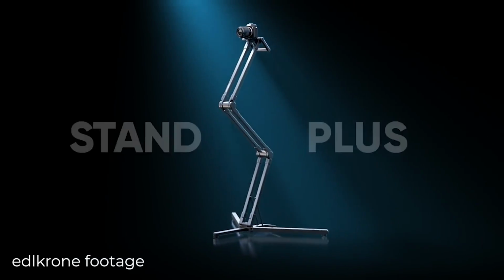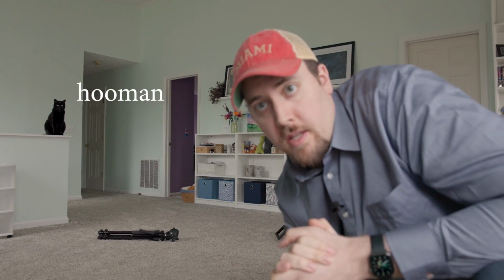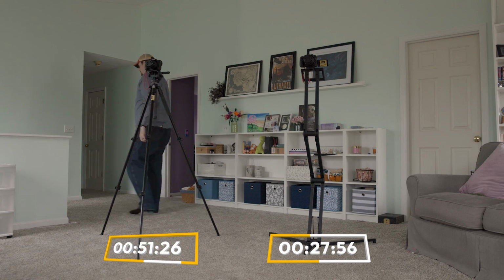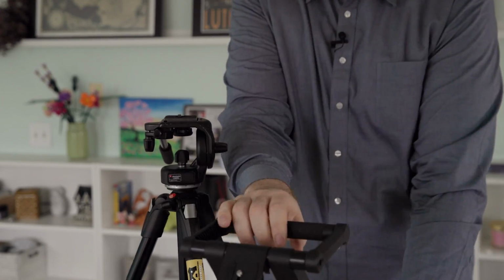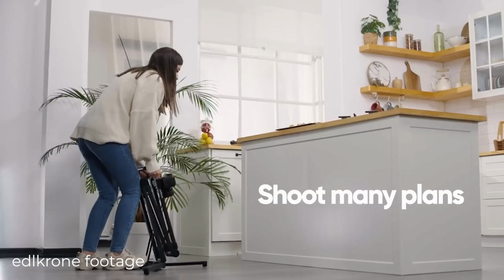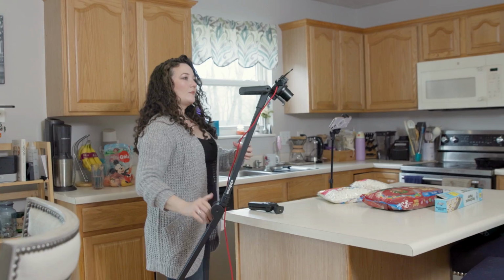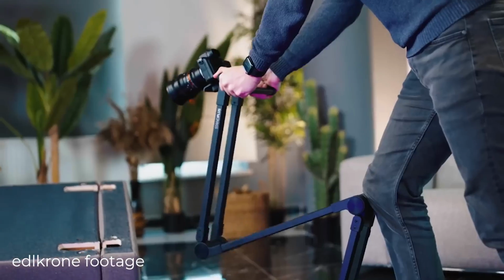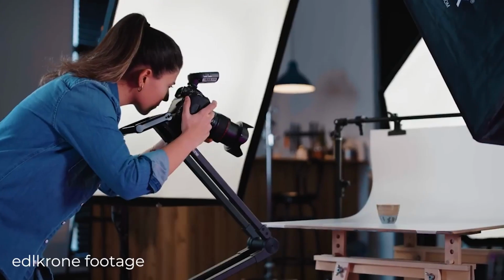StandPLUS vs Tripod | Worth it?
Josh dives into the world of camera accessories and puts Edelkrone’s StandPLUS under the spotlight. 🎥 Josh compares the Edelkrone StandPLUS with a traditional tripod and shares real-world experiences and practical tips to help you make an informed decision. Is the StandPLUS the missing piece in your video gear puzzle?
Through out the video I refer the product as "Flex Stand" it's actually called "StandPLUS"
0:00 - The issue with tripods
0:33 - Unboxing and Bob Ross
1:06 - StandPLUS vs Tripod
3:15 - Content Creators Experience
4:22 - Final Thoughts

Below is a list of equipment I use regularly as a professional and a YouTuber. I trust this equipment.

EDITORS KIT
- M1 Mac Book Pro (aff link)
- Creative Cloud software (aff link)
- 4TB SSD (aff link)
- BEN Q 27 inch monitor (aff link)

CAMERA KITS
For Vlogging Iphone 13 Pro Max
- Moment Lens 58mm (aff link)
- Moment Anamorphic lens (aff link)
- DJI Osmo Mobile 6 (aff link)
- Shure MV88 ( aff link)

Professional Camera
- Canon R5C (aff link)
- Canon EF lens 24 - 70mm (aff link)
- Canon EF Lens 70 - 200mm (aff link)
- Canon EF lens 10 - 18 mm (aff link)

Personal Camera Kit
- Panasonic GH45 (aff link)
- Micro 4/3rds 12 - 35 mm (aff link)

AUDIO
- DJI Mic Kit (aff link)
- Rode Mic GO shotgun (aff link)
- Rode Shotgun NTG3 (aff link)
- Sennheiser Pro Wireless lave (aff link)
- Boom Pole holder (aff link)
- Boom Pole (aff link)
- H4N Audio Recorder (aff link)

LIGHTS
- Aputure 300X (aff link)
- Soft box (aff link)
- Aputure On camera Light (aff link)
- Aputure Amaran (aff link)

STANDS, CABLES, and Misc
- C Stand (aff link)
- Sand bag (aff link)
- Impact C Stand (aff link)
- XLR Cable (aff link)
- Power Cable (aff link)